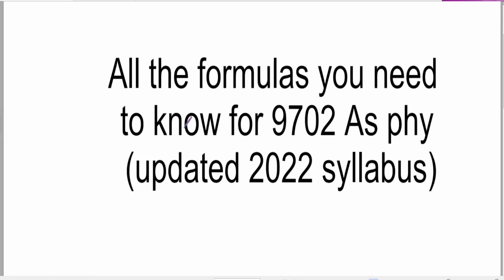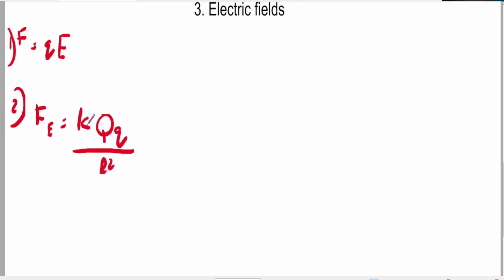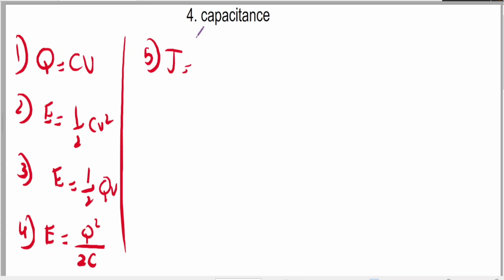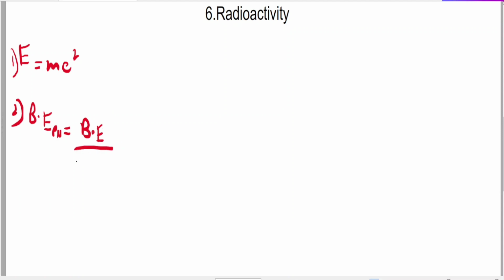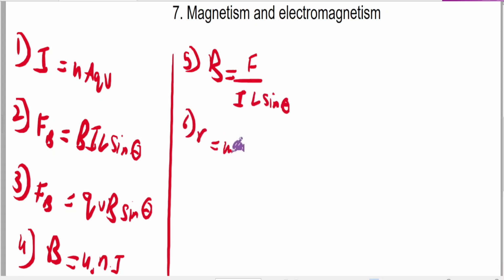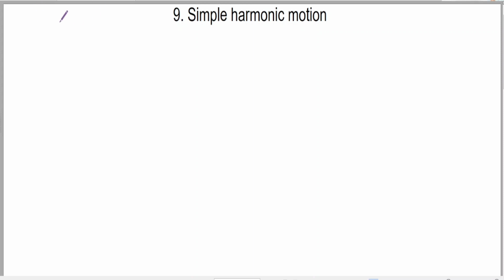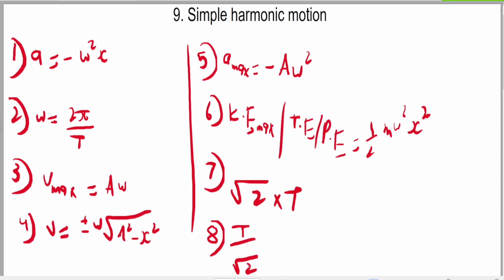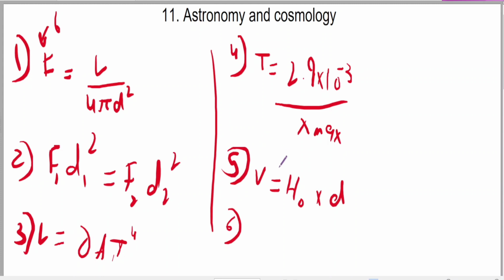All A level (A2) physics equations to memorize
All 9702 A2 physics equations you need in 1 video categorised into chapters.